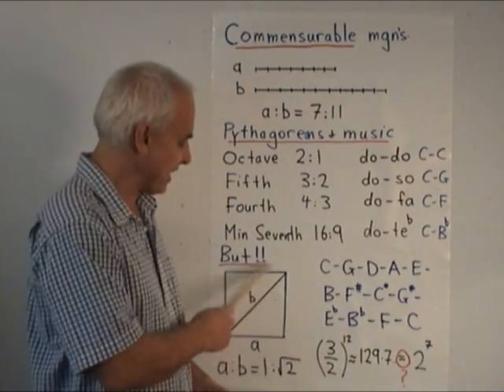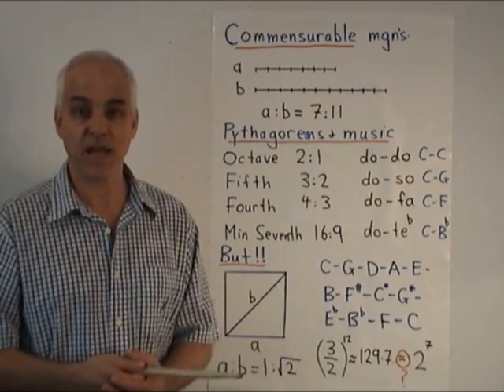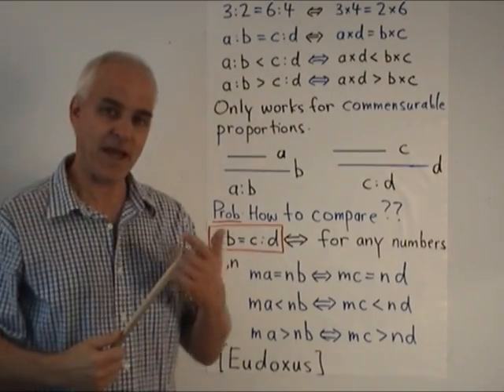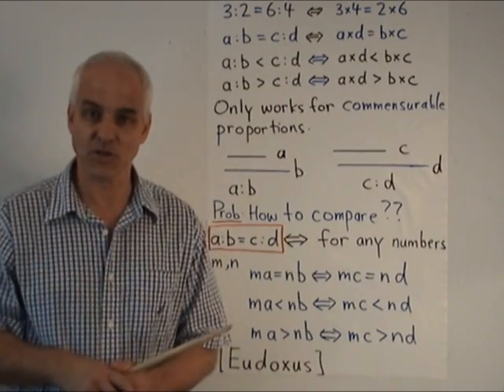Euclid and proportions | Arithmetic and Geometry Math Foundations 20 | N J Wildberger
The ancient Greeks considered magnitudes independently of numbers, and they needed a way to compare proportions between magnitudes. Eudoxus developed such a theory, and it is the content of Book V of Euclid's Elements. This video describes this important idea.

Video Content
00:00 Intro to Euclid and Eudoxus treatment of proportions
2:25 Commensurable magnitudes
5:58 Dealing with proportions that are not commensurable